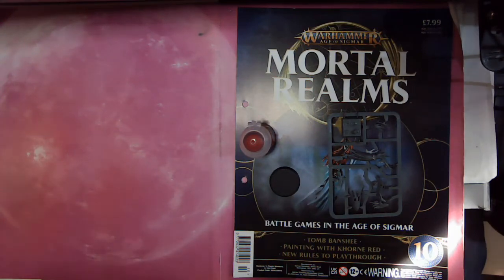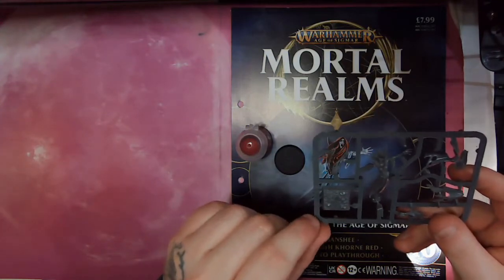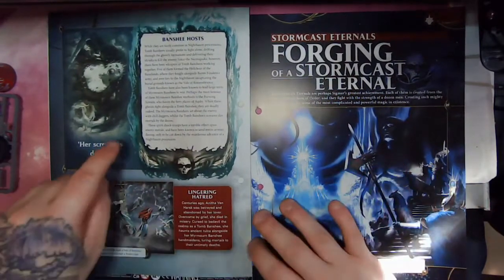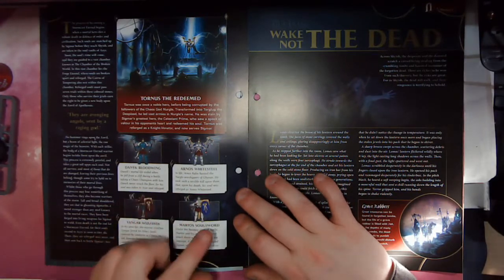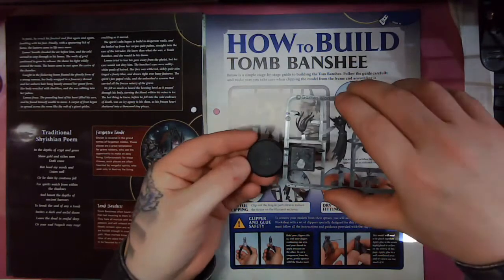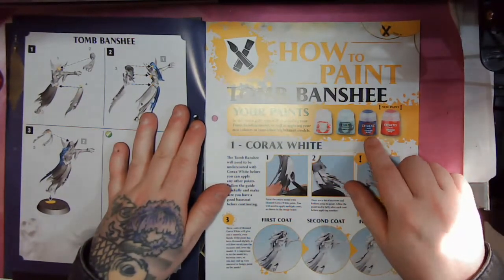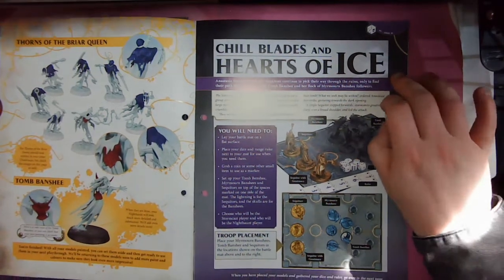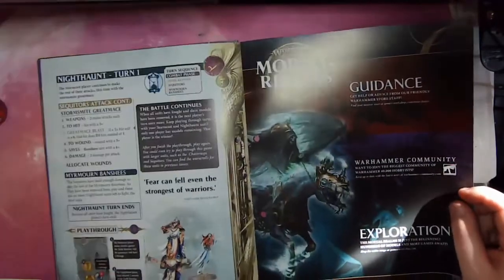Mortal realms magazine issue 10 review